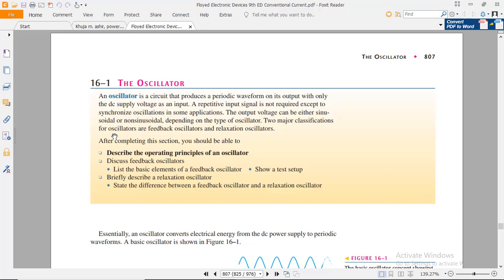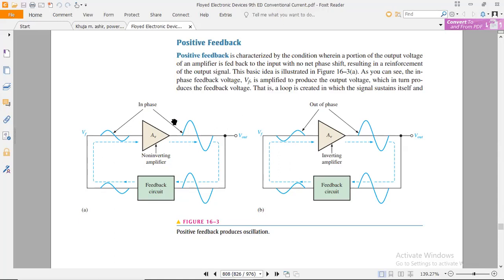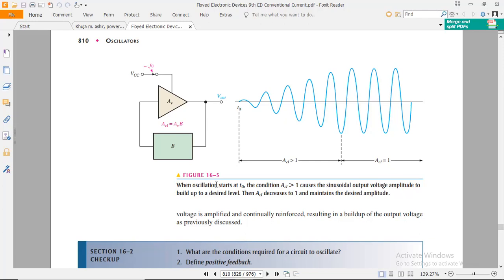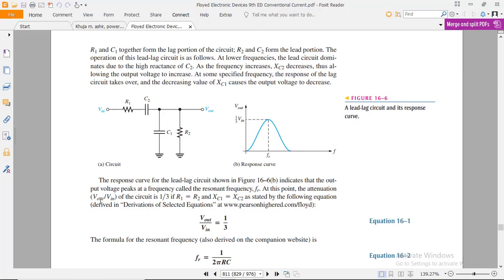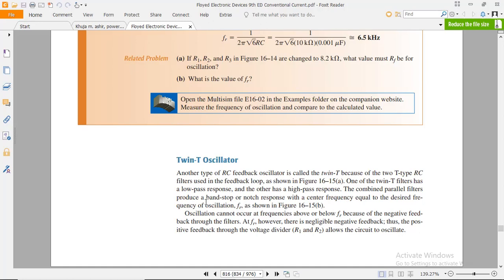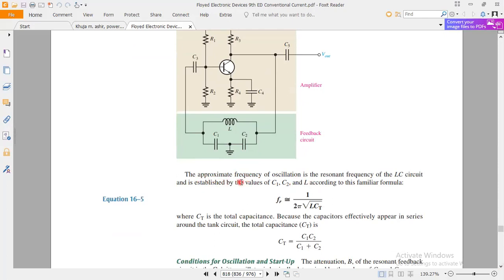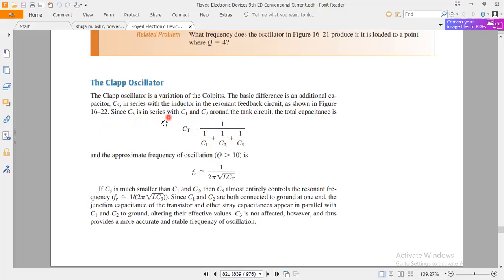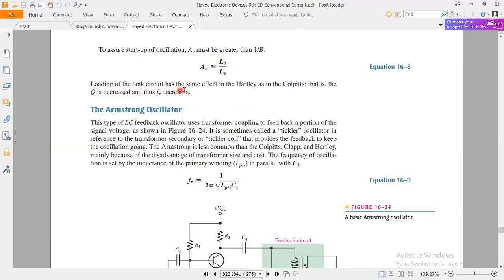Introduction to RC and LC Oscillator Circuits with detail explanation I ECD Online Lecture-26-27-28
An oscillator is a circuit that produces a periodic waveform on its output with only the dc supply voltage as an input. A repetitive input signal is not required except to synchronize oscillations in some applications. The output voltage can be either sinusoidal or non-sinusoidal, depending on the type of oscillator. Two major classifications for oscillators are feedback oscillators and relaxation oscillators.